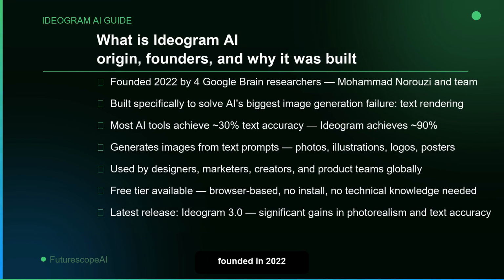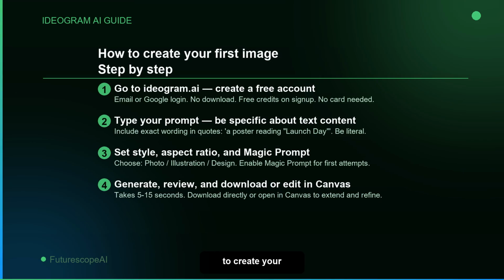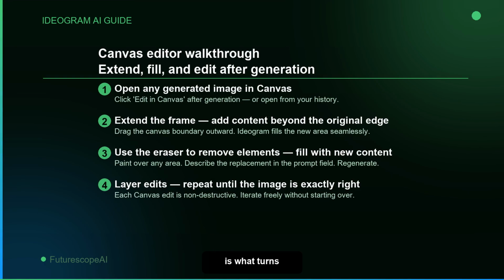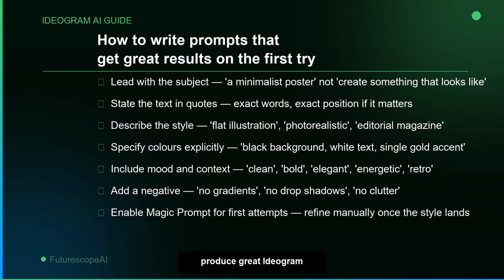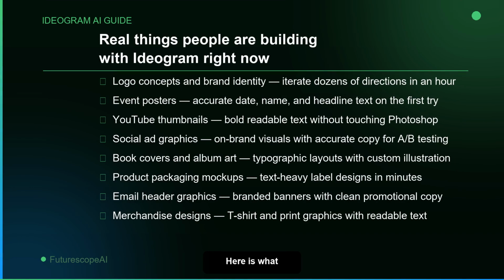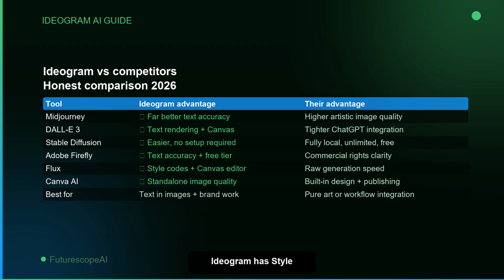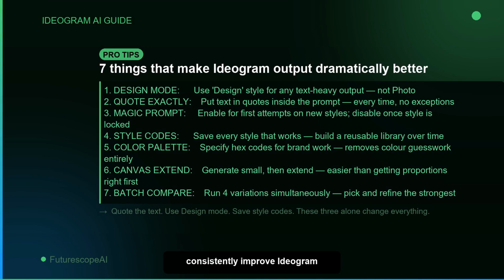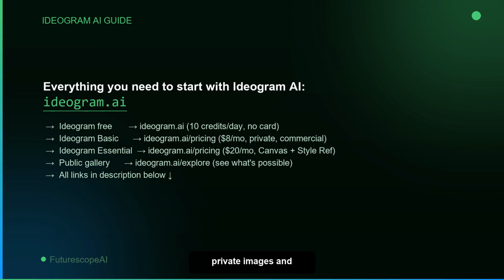This AI Finally Fixes Text in Images (Ideogram Complete Guide)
Ideogram AI is the image generator that solved the problem every other tool fails at: putting readable, accurate text inside generated images. This is the complete guide to every feature, prompt technique, and use case.

What this video covers:
• What Ideogram AI is — founded by 4 Google Brain researchers in 2022
• Why text in images matters and why Ideogram achieves ~90% accuracy vs ~30% elsewhere
• Every feature: Magic Prompt, Canvas editor, Style Reference, Batch Generation, Color Palette
• Step-by-step: how to create your first image from scratch
• How to get perfect text rendering every single time (7 rules)
• Canvas editor: extend, fill, and edit images after generation
• Style Reference & Style Codes: consistent visuals across every project
• How to write prompts that get great results on the first try
• Who uses Ideogram and what real people are building with it
• Honest comparison: Ideogram vs Midjourney, DALL-E, Stable Diffusion, Adobe Firefly
• Full pricing breakdown — Free through Pro, credits explained clearly
• Commercial use rights and precautions before client work
• 7 pro tips for getting more from every session